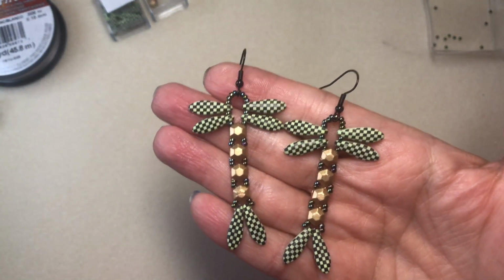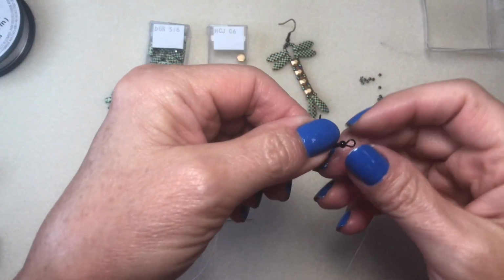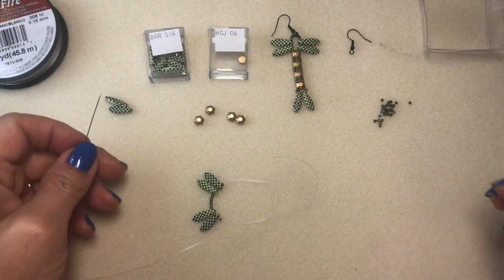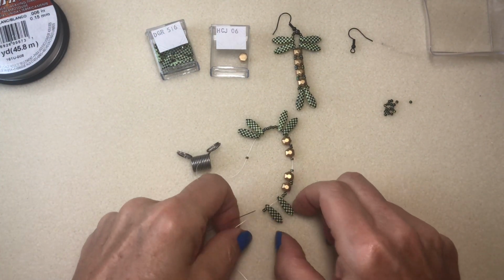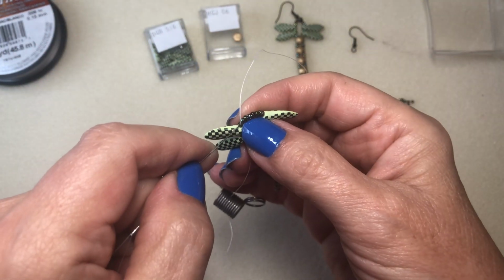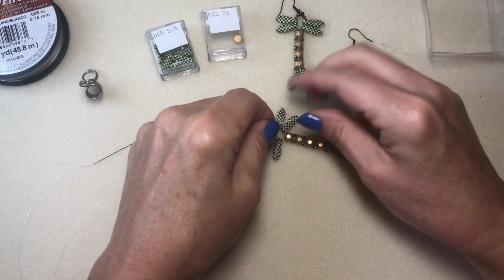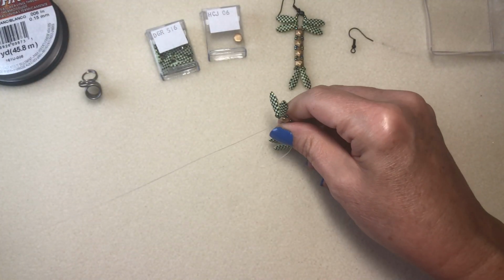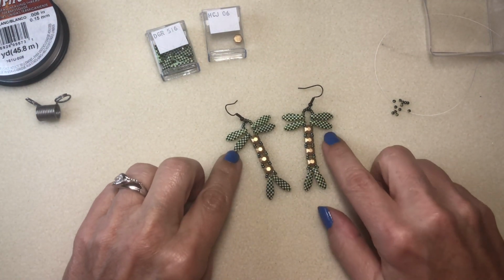Easy Dragonfly Earrings Tutorial Using Adornable Elements Beads For May 2024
and here is my Easy Dragonfly Beaded Earrings Tutorial for May 2024 from Adornable Elements Beads of the Month Clubs!   I belong to the Beads Of The Month Club from Adornable Elements for two different boxes.  One is the 2-Hole Beads Of The Month Plum Royale and the other is the Hot & Trendy Beads Of The Month Mossy Knoll.  Gorgeous beads as always!!!  They are so pretty and such great quality beads.   IT ALSO HELPS MY CHANNEL. Episode #387

The Single subscription for any box is $22.95 per month.  The Double subscription for any box is $39.95.  I decided to get two single subscriptions so I get a little of everything.

Let me know down in the comments below what you thought of the beads.